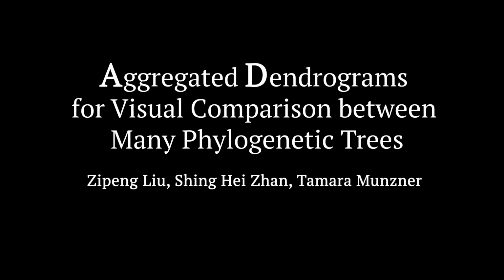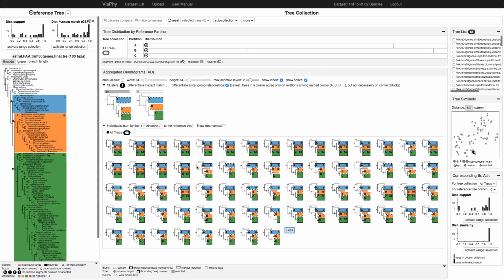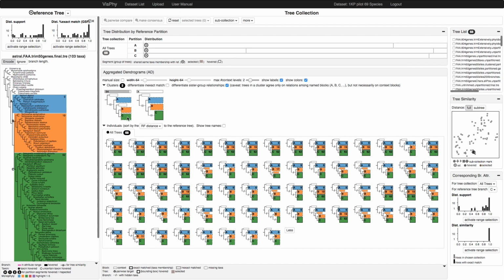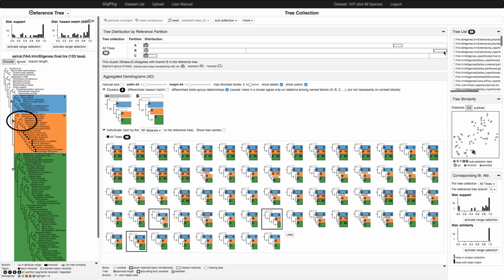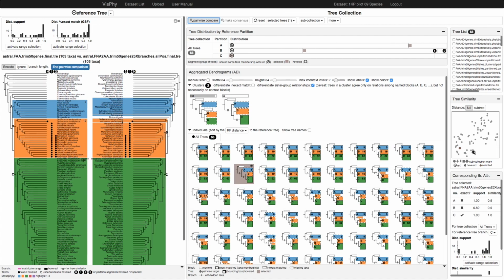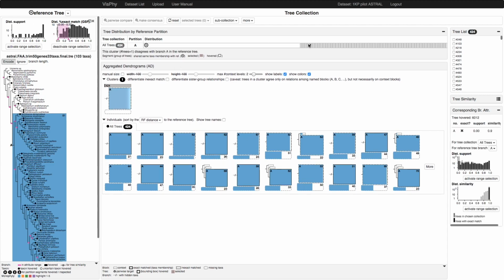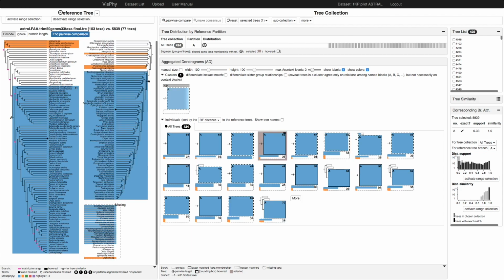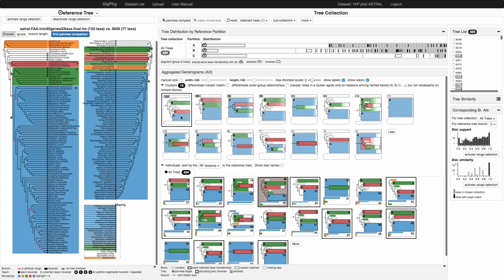(ADView) Aggregated Dendrograms for Visual Comparison Between Many Phylogenetic Trees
ADView Demo